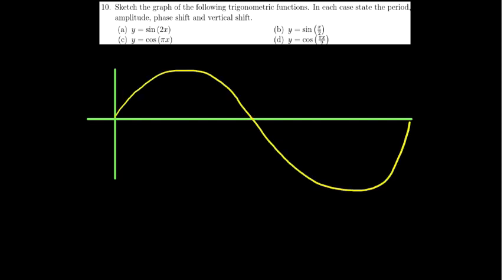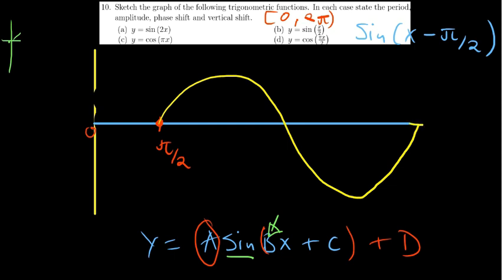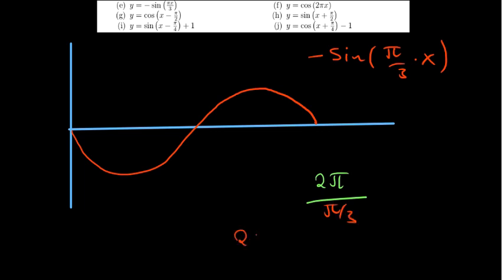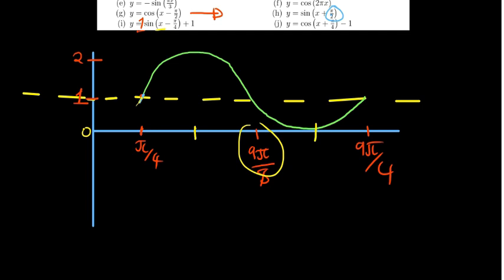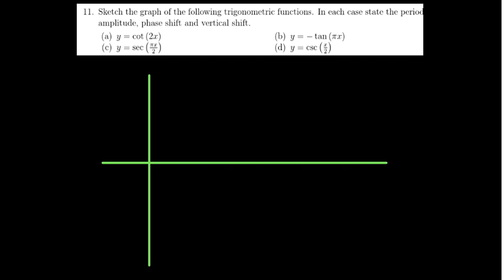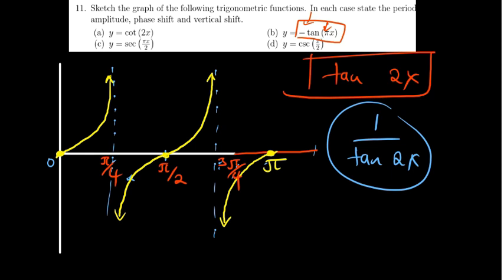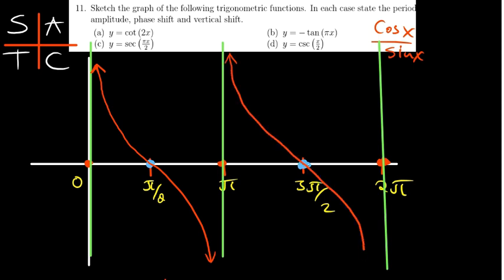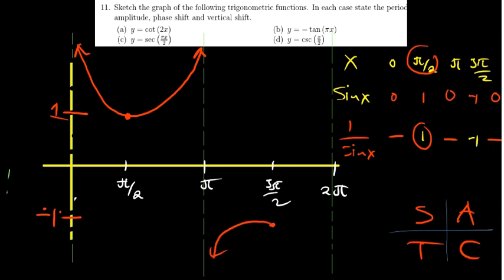All about Sketching Trigonometric Functions in one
In this video we will talk about all types of the trig graphs